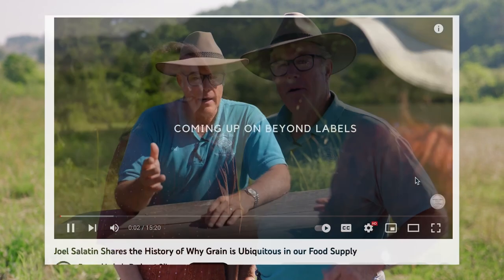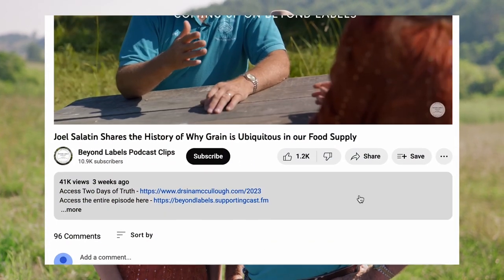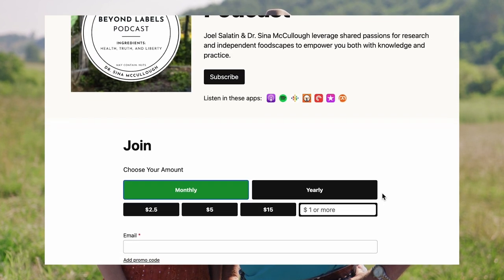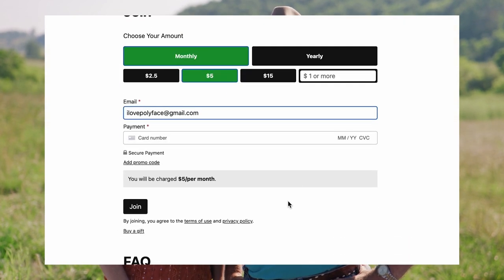Ancient vs. Modern Grain Processing - Joel Salatin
Joel Salatin shares how the modern handling of grain has robbed it of the fermentation process, including the nutritive ramifications for your health. Solutions are provided for beginning to close that missing nutrient gap.

If you have questions, we’d love to answer them on the show!

Sina's Online Coaching Program that teaches people How to Reverse Disease can be found

Joel Salatin and Sina McCullough, Ph.D. specifically disclaim any liability, loss, or risk, personal or otherwise, that may be incurred as a consequence, directly or indirectly, of the use and application of any of the contents of their YouTube channel, Podcast, websites, books, Facebook pages, or any of the content during consulting sessions or speaking engagements.  Proceed at your own risk.